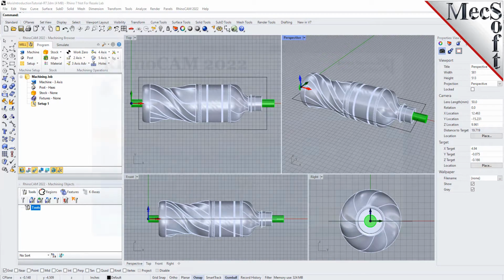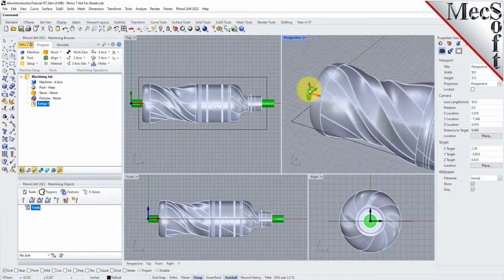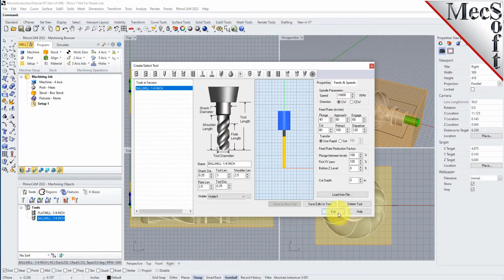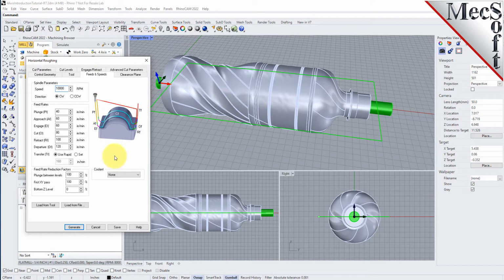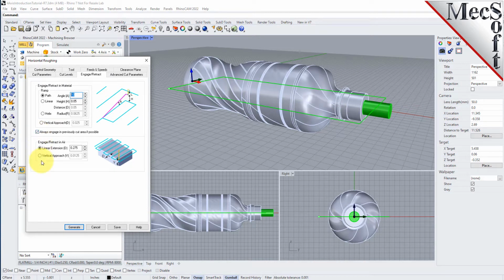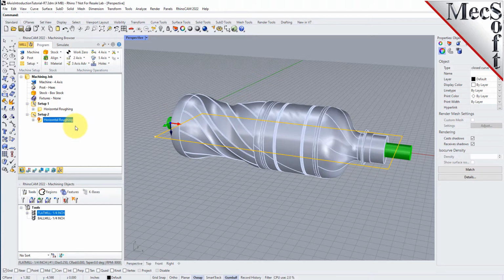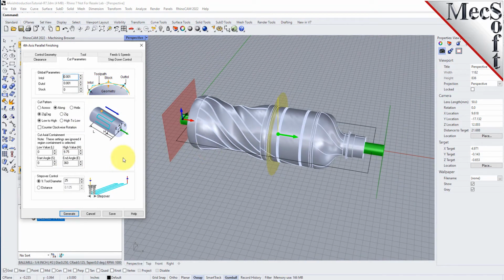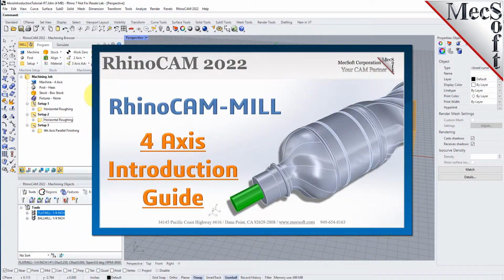RhinoCAM 2022: Introduction to 4 Axis Machining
Watch this video to get an introduction to 4 Axis machining with RhinoCAM 2022 from MecSoft Corporation.  Indexed machining as well as 4 Axis rotary machining (2 linear+1 rotational axis) is demonstrated and more! (Get more resources Enjoy!